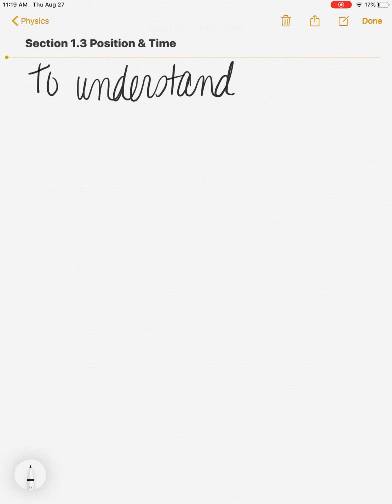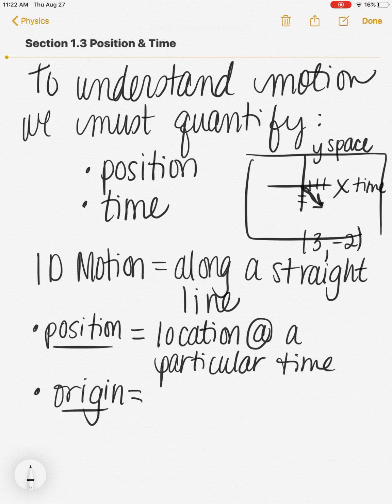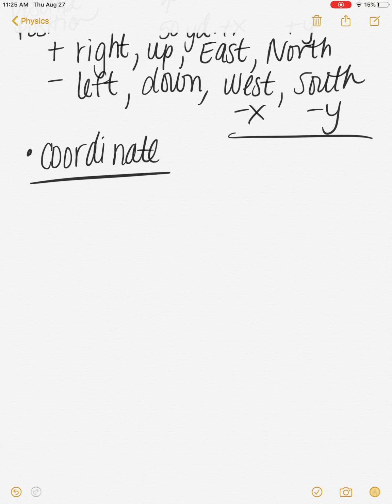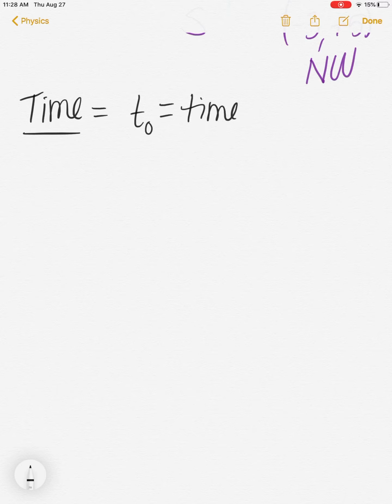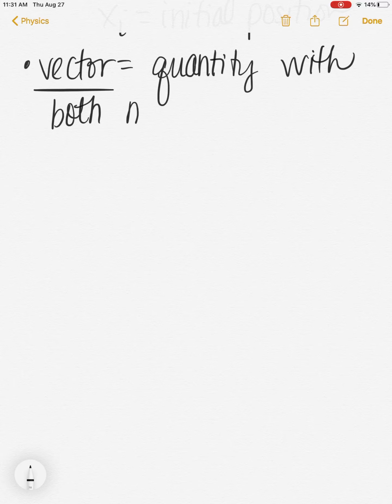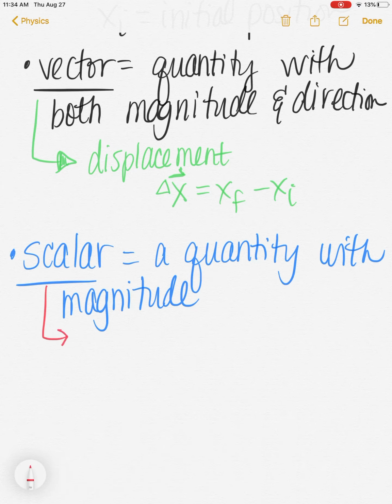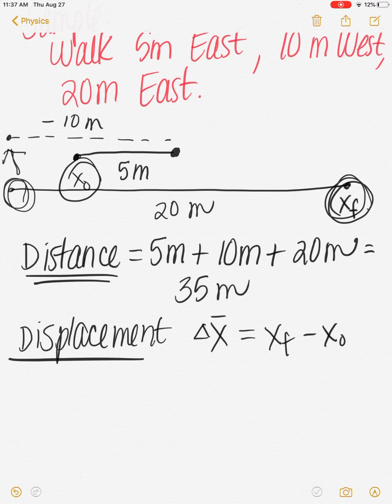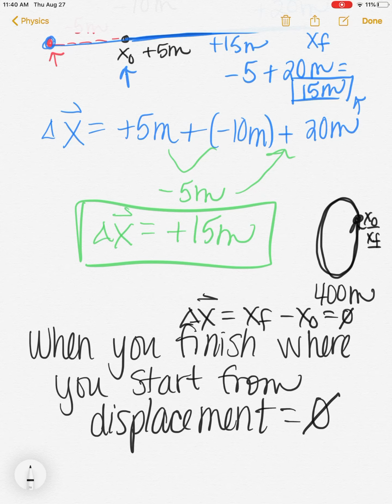Physics Section 1.3 Position & Time